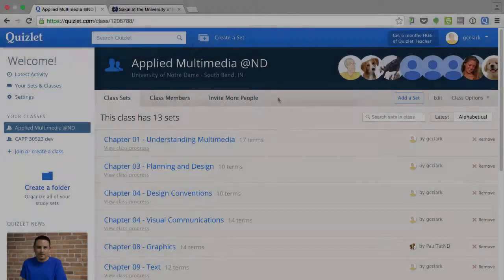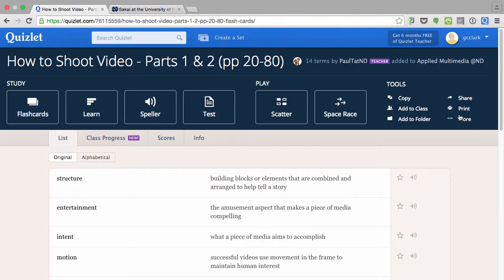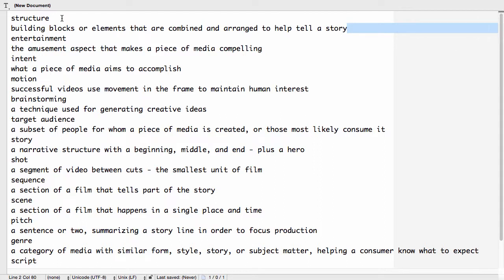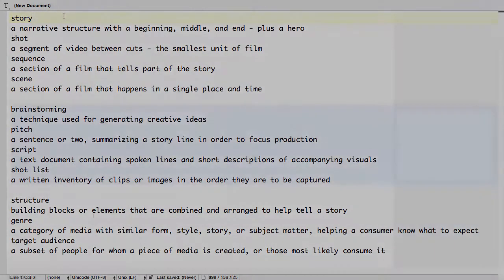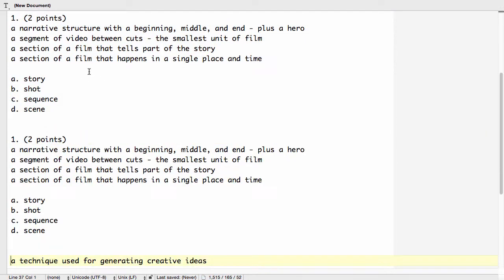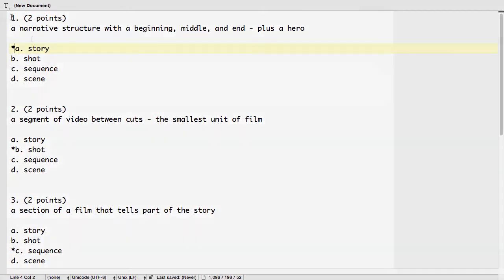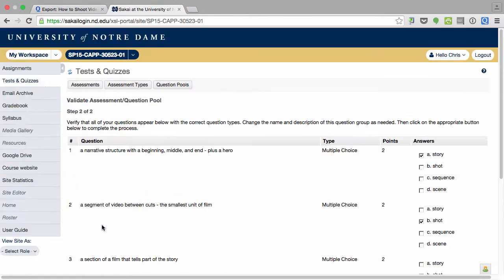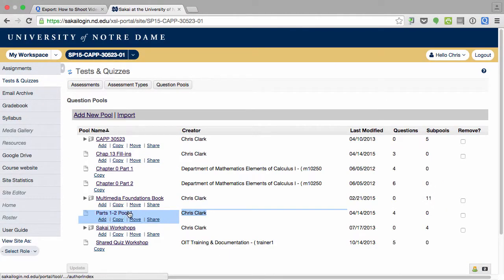Quizlet to Sakai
A screencast showing how to convert questions from the Quizlet website/app into a pool of questions that can be used in a quiz in the Sakai learning management system.